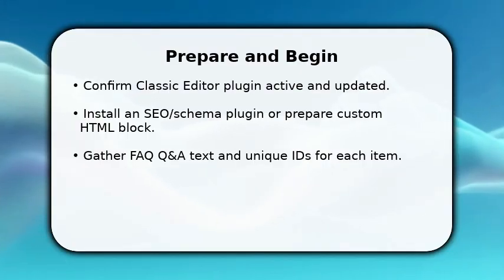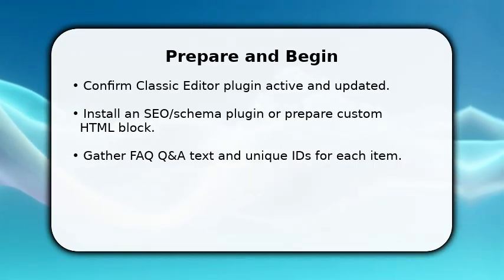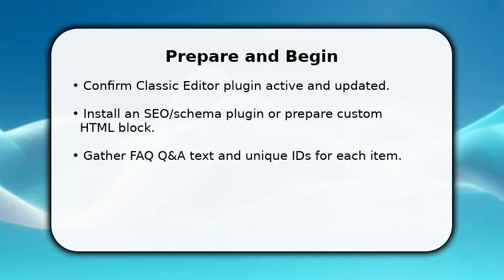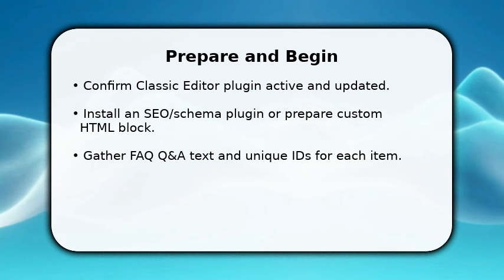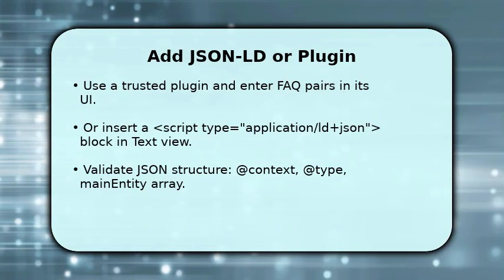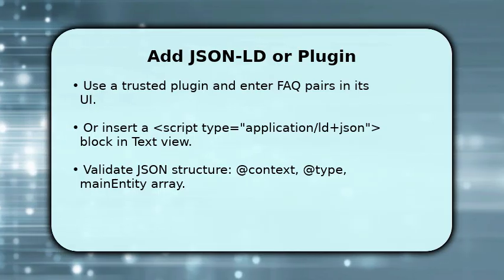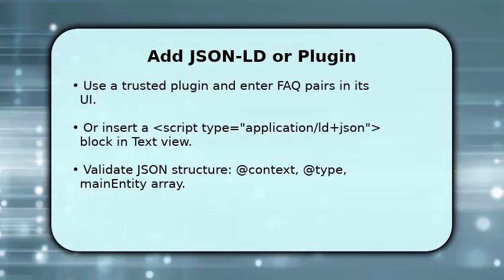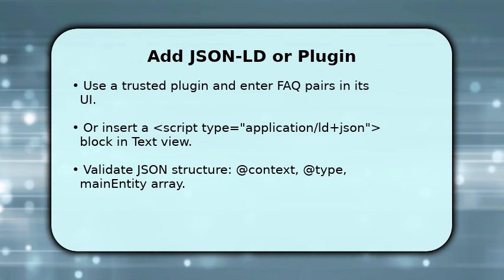How to Add Faq Schema in Wordpress Classic Editor - Step by Step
Learn the step-by extricate process of integrating FAQ schema into WordPress Classic Editor with our detailed guide. Enhance your site's SEO and user experience by adding structured data for better search engine visibility.